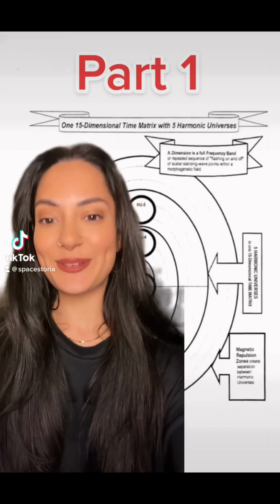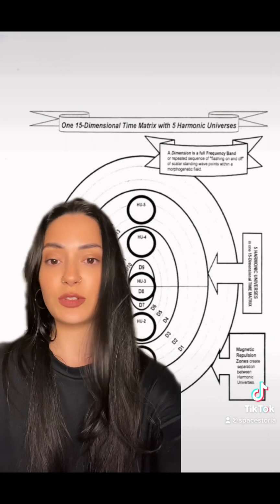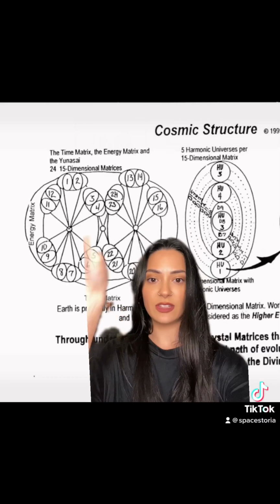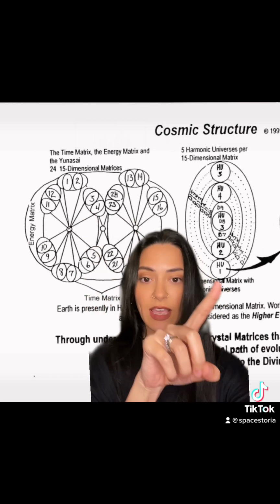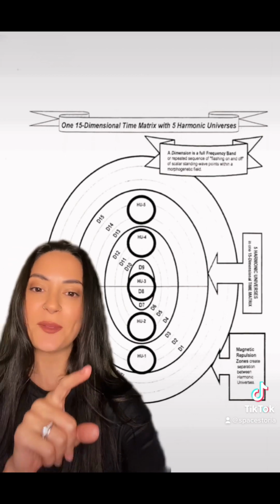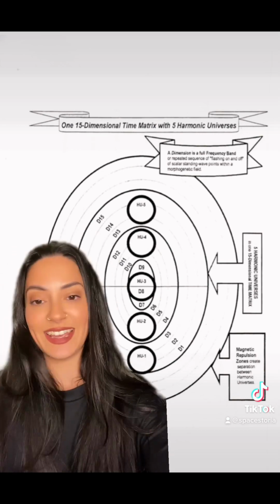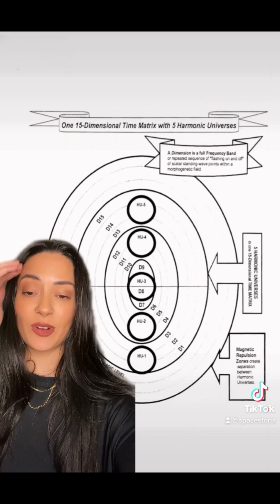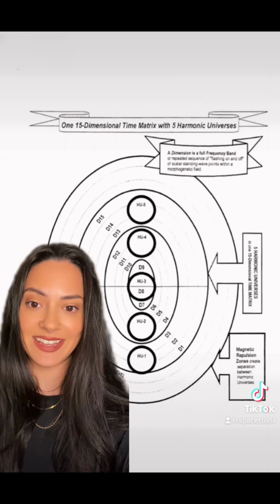Time Matrix | Galactic History of Earth | Earth Distortion | Ashayana Deane Quick Breakdown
SOURCES: Voyagers (Book) and MC Teaching workshops by Ashayana Deane

SpaceStoria "BLOGS" for more.